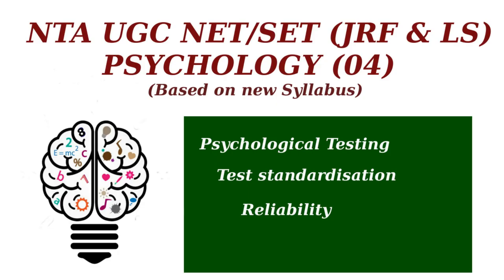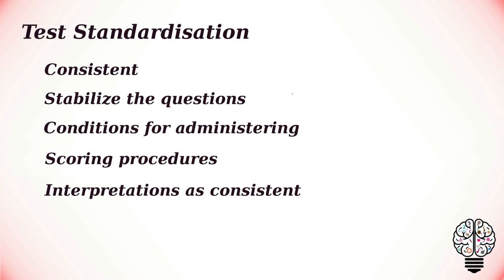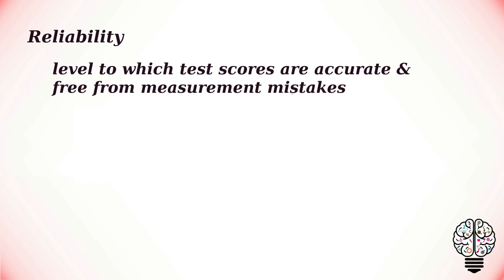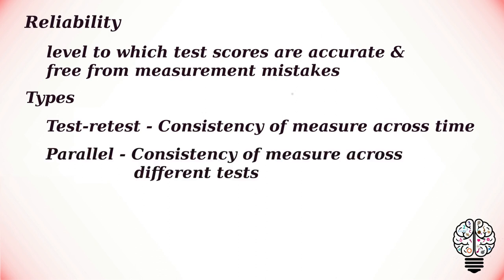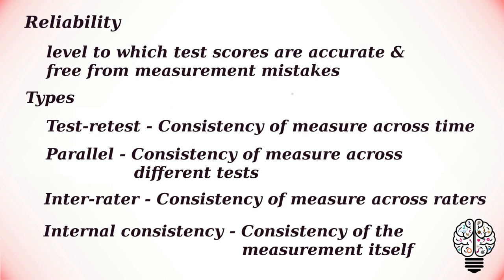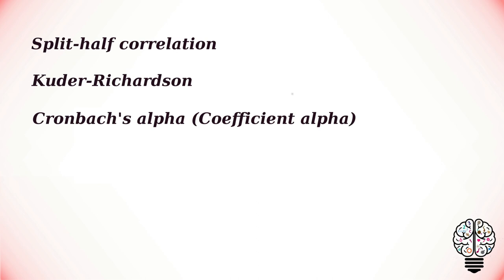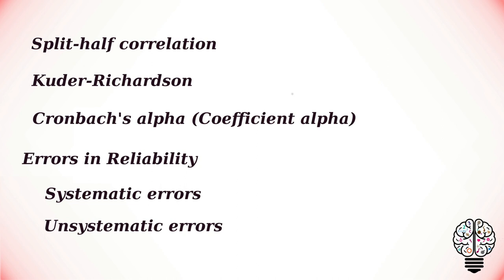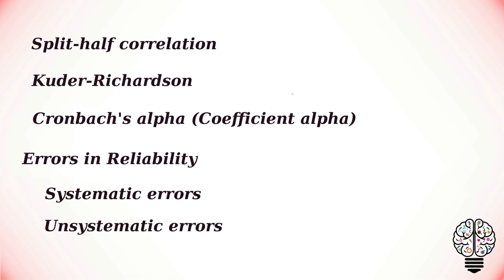Reliability | Test standardisation | Psychological Testing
Psychological Testing: Test standardisation - Reliability